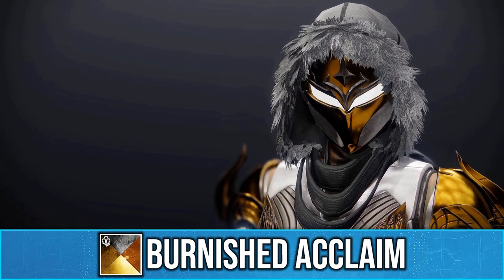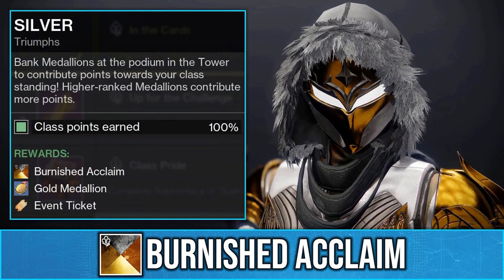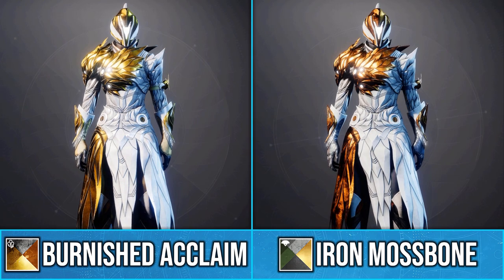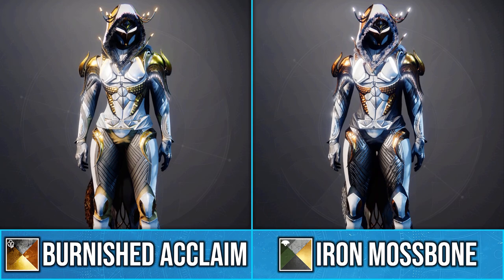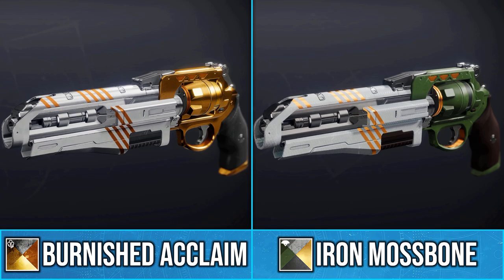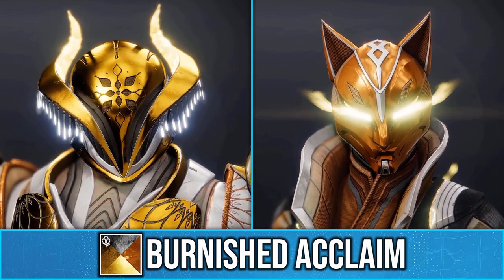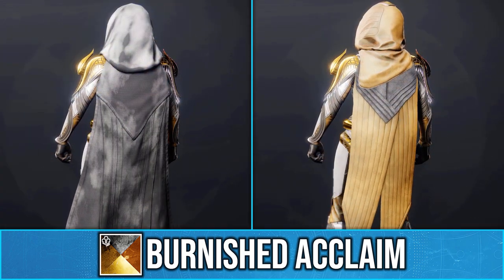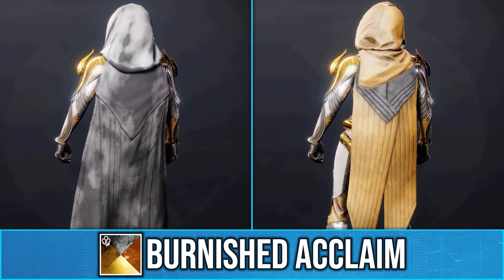NEW GOLD SHADER! Get This Before The Event Ends! - Guardian Games 2023 Event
So the Guardian Games Event is finally here, and with that comes a New Gold Shader called Burnished Acclaim. This is a awarded upon completing a Guardian Games Triumph.

I also post fashion on Instagram and Twitter!